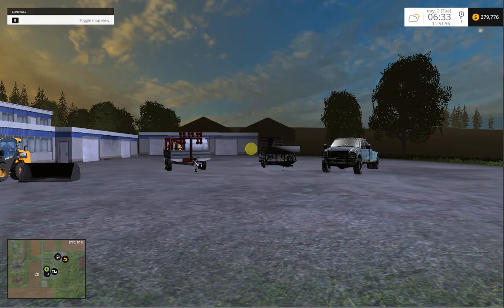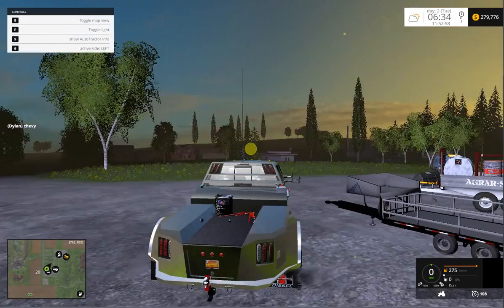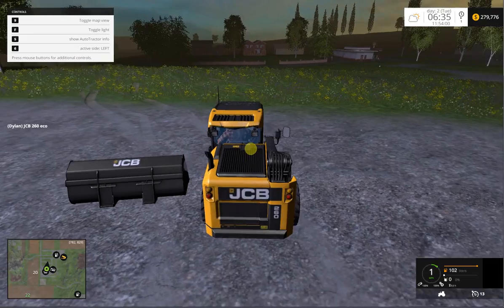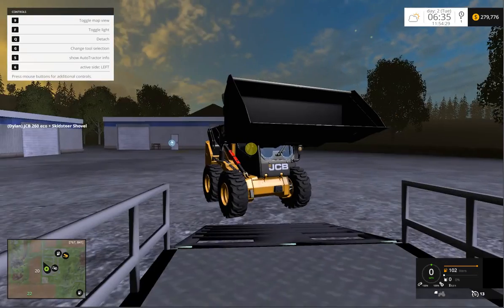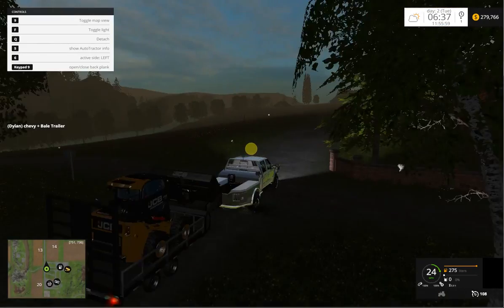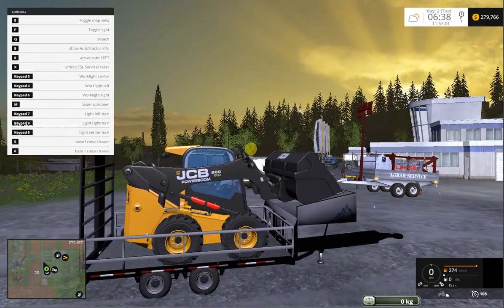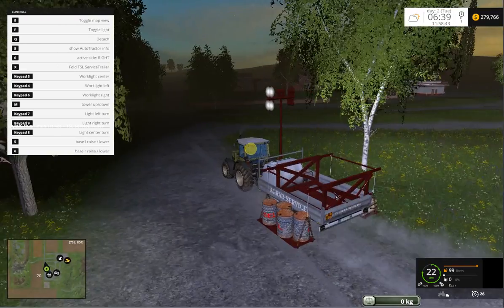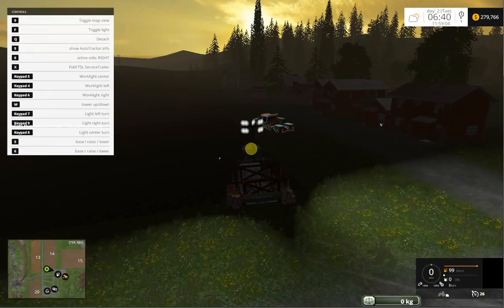Farming simulator 2015 - mod spotlight (38)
If you have a questions, please leave in comments below
mods

f350 (link was remove)